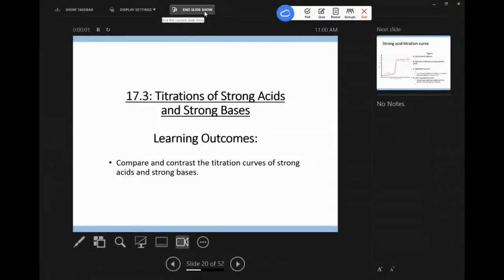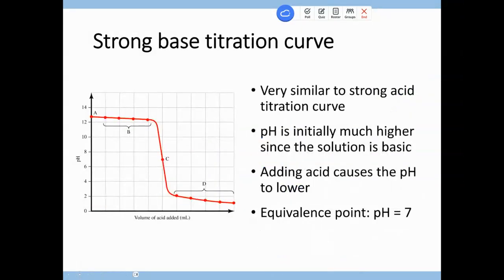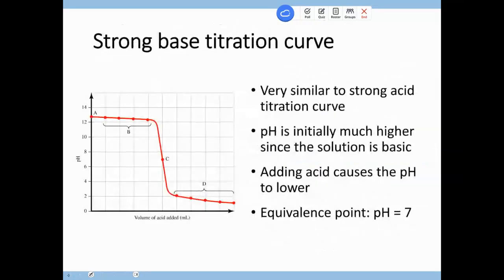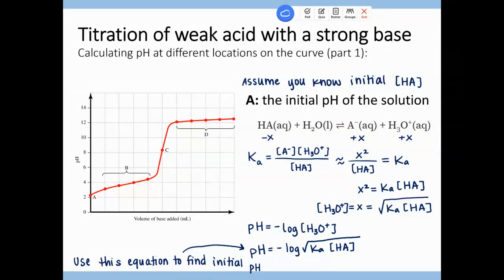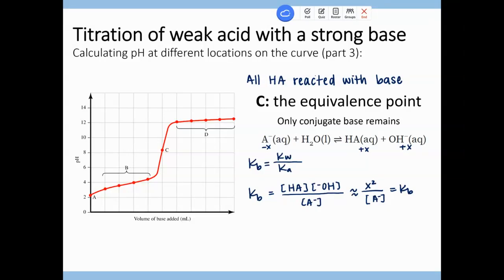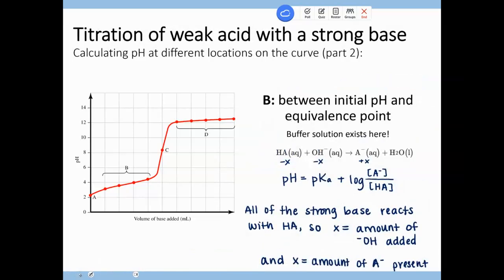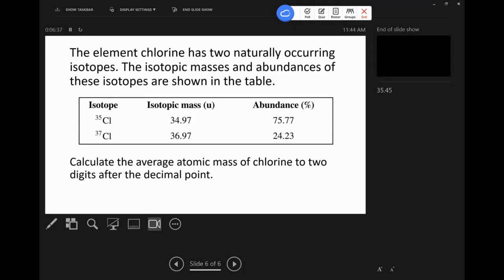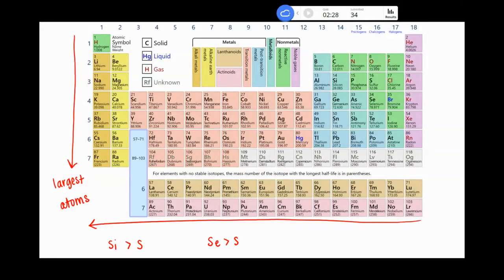General Chemistry II - Chapter 17 Part 3